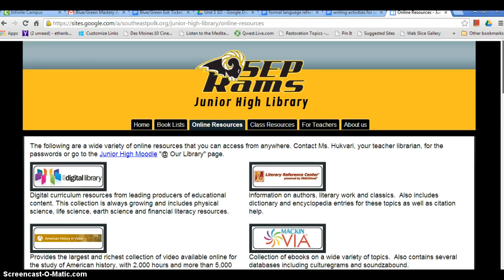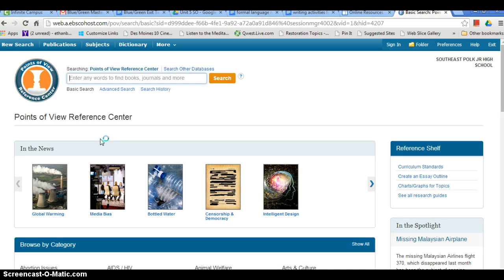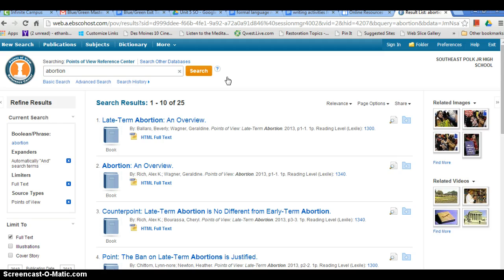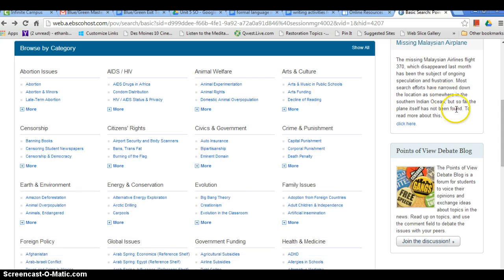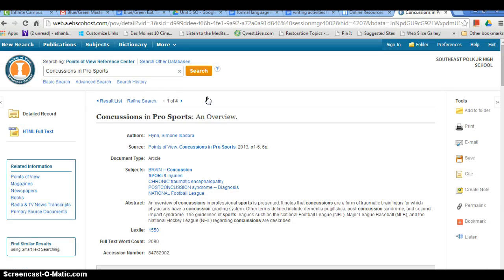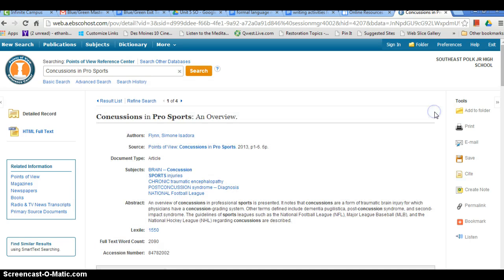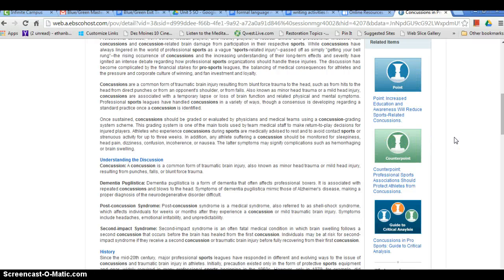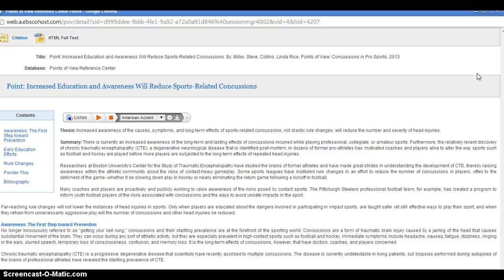Using Points of View resource